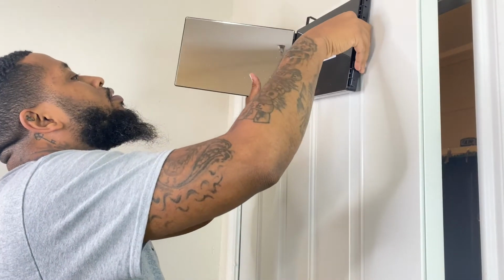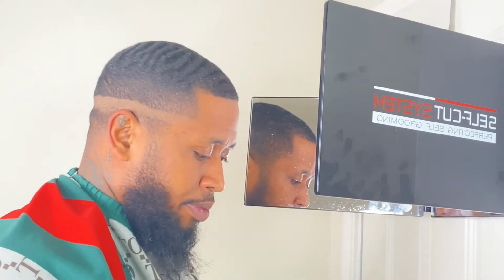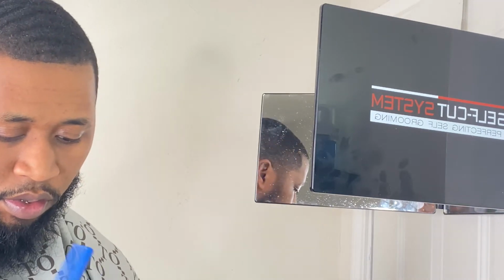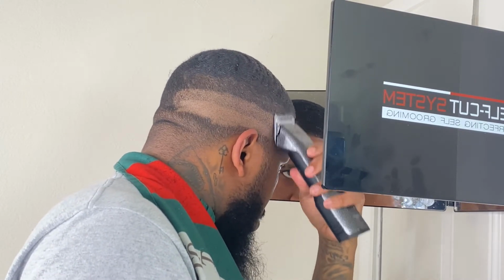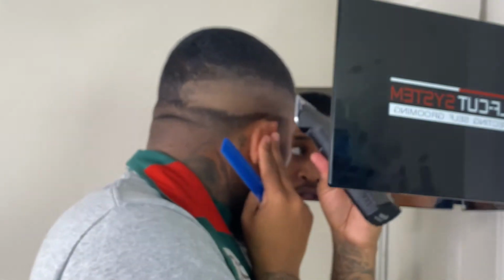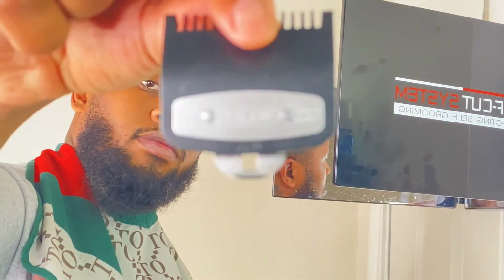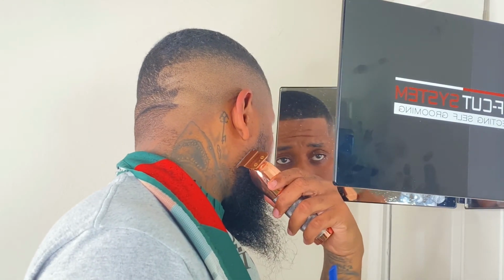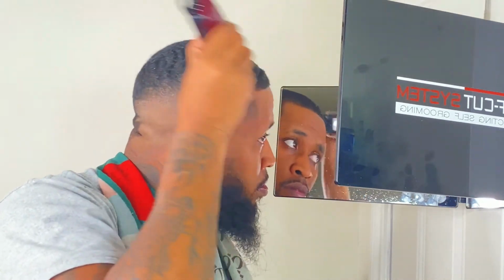Self Cut System Review | Bald Fade Tutorial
Just an in depth review of the 'Self Cut System' that I used to cut my hair. Also, a bald fade tutorial. Been cutting hair now for 4 years, and was always taught that if you know how to cut your own hair, then you can cut anybody else's. Also more tutorials on other people will be uploaded randomly to this channel. Hope you guys enjoy.